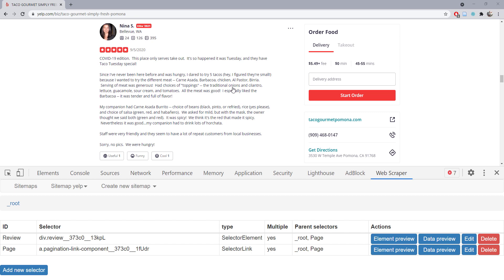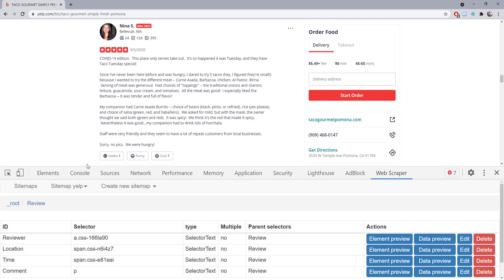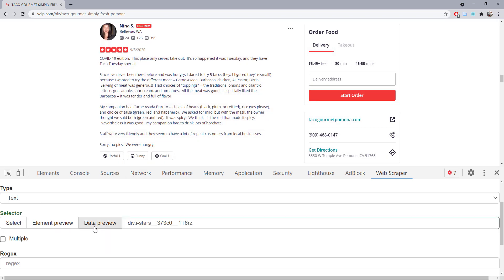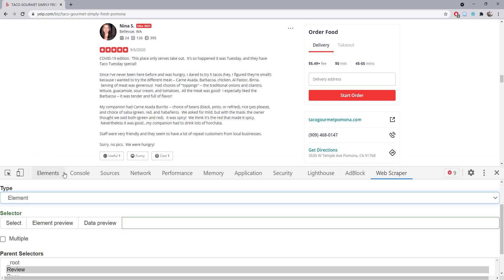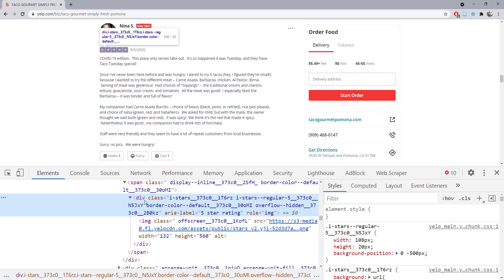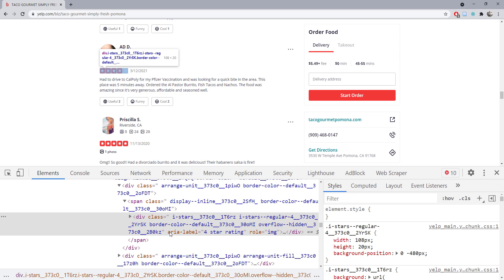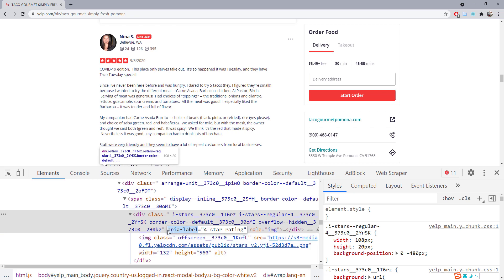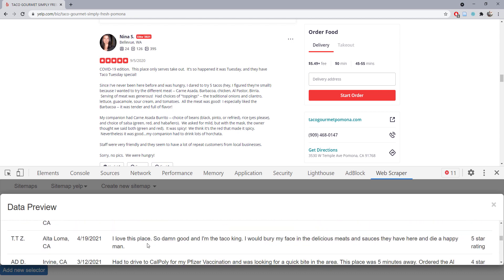Advanced Web Scraper: Element Attributes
Scrape hidden information from a webpage